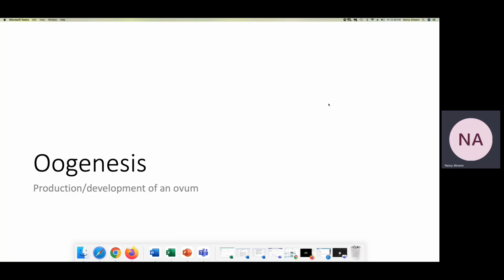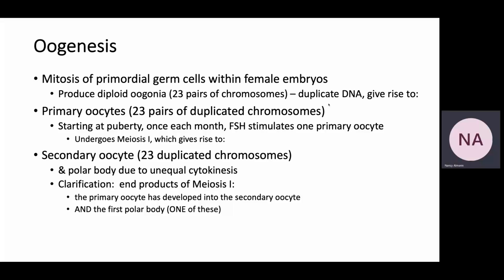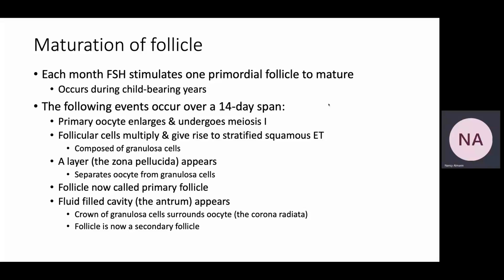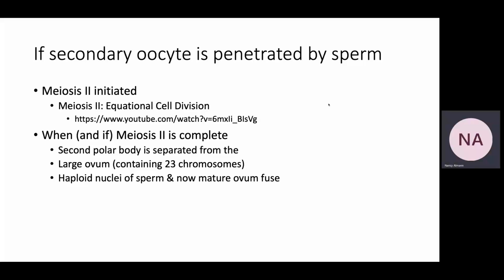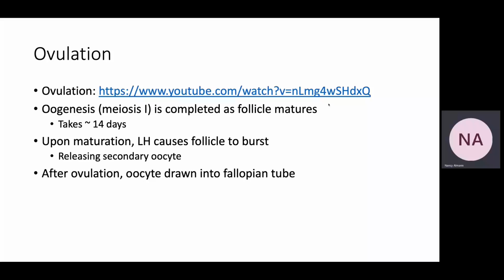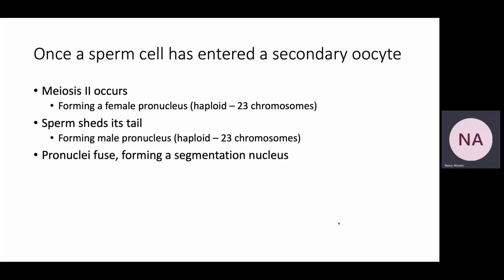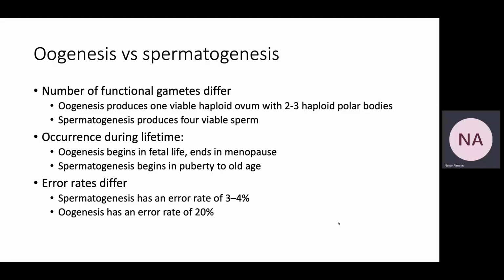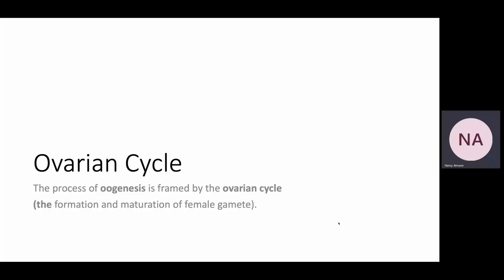Reproductive System Female Part II